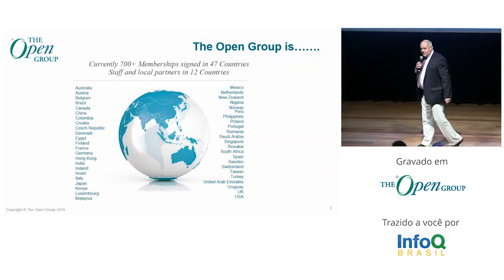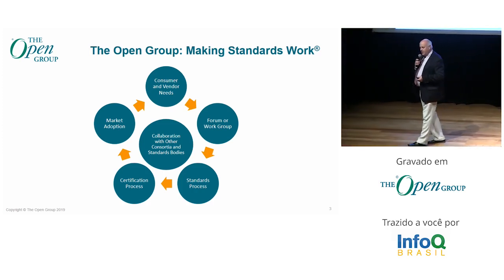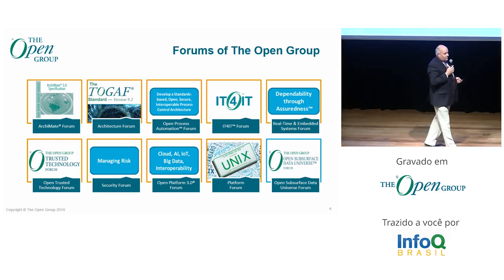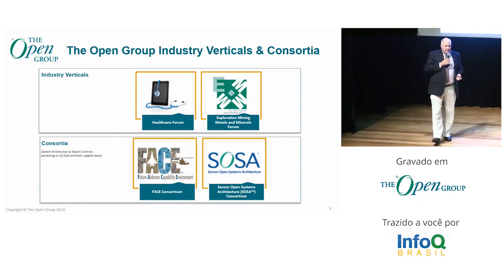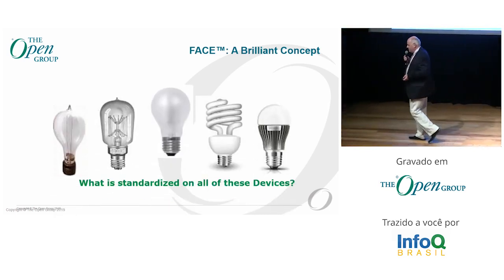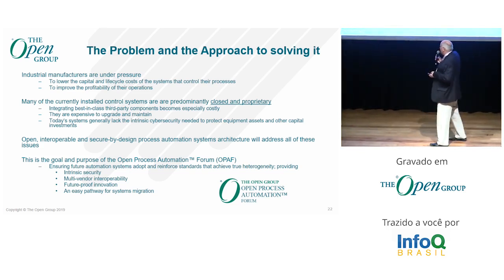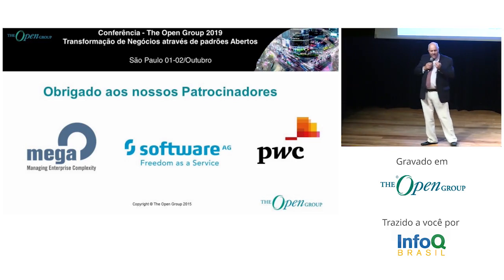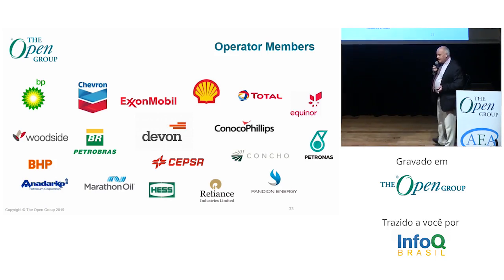How Standards of The Open Group are Changing Indrustries - Steve Nunn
O Presidente do Open Group apresentará novas tendências e padrões Novos do Mercado e Como as Empresas estão os utilizando.
Steve Nunn is President and CEO of The Open Group – a global consortium that enables the achievement of business objectives through technology standards. He is also President of the Association of Enterprise Architects (AEA).

Steve joined The Open Group in 1993, spending the majority of his time as Chief Operating Officer and General Counsel.   He was also CEO of the AEA from 2010 until 2015.

Steve is a lawyer by training, has an L.L.B. (Hons) in Law with French and retains a current legal practicing certificate.  Having spent most of his life in the UK, Steve has lived in the San Francisco Bay Area since 2007. He enjoys spending time with his family, walking, playing golf, 80s music, and is a lifelong West Ham United fan.